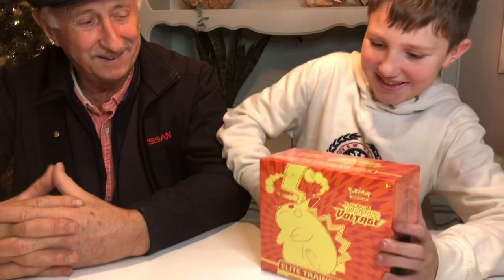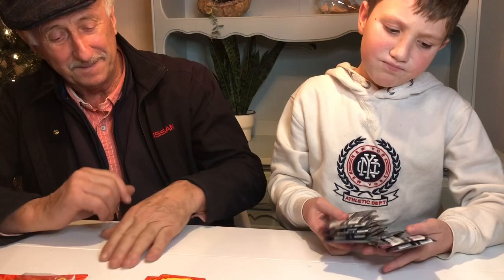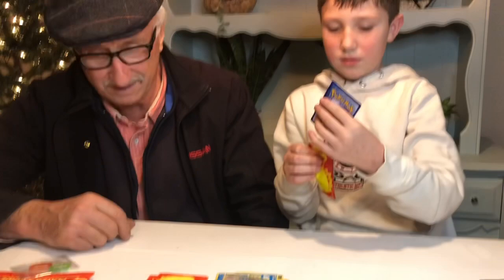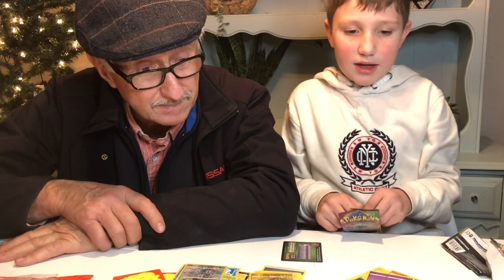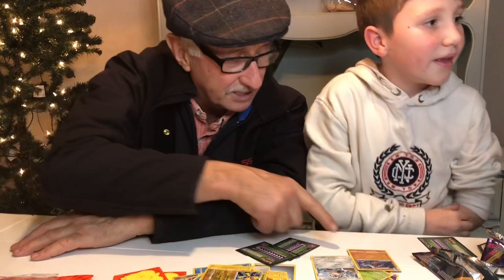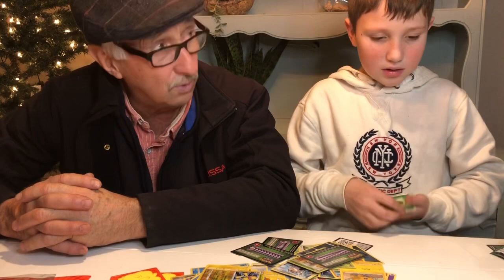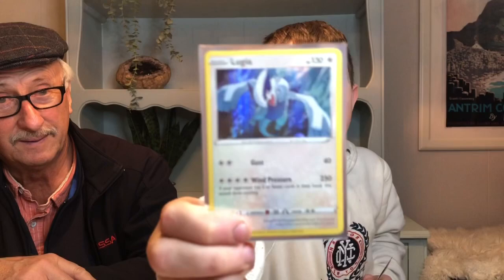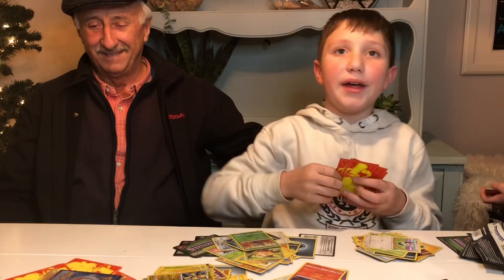Opening a Vivid Voltage Elite Trainer Box with our GRANDAD!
Showing our Irish Grandad (The Didda) what’s inside a Vivid Voltage Elite Trainer Box (ETB), and teaching him a little bit about Pokemon! Pulled an Amazing Rare!